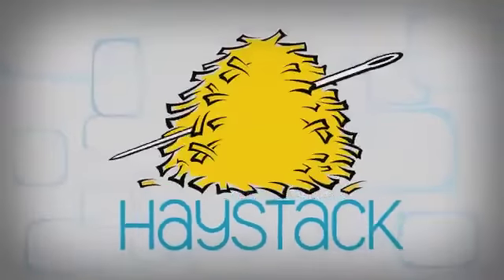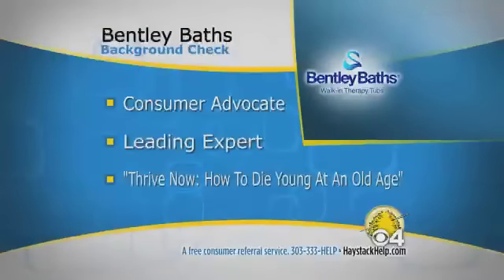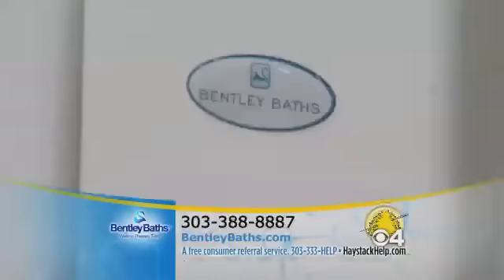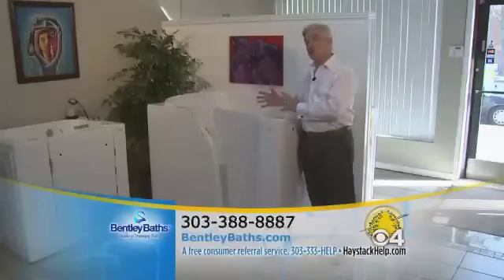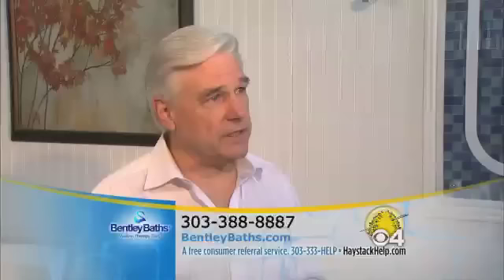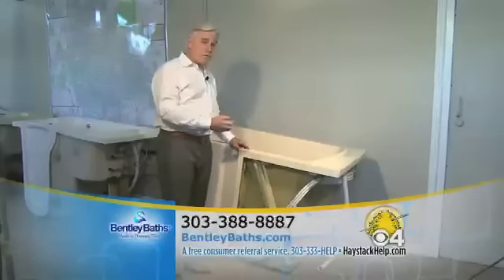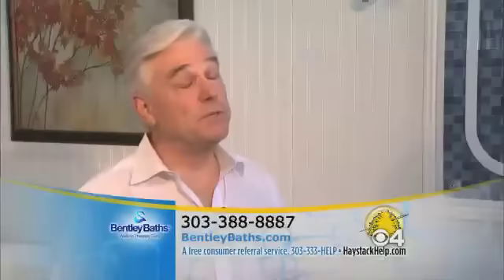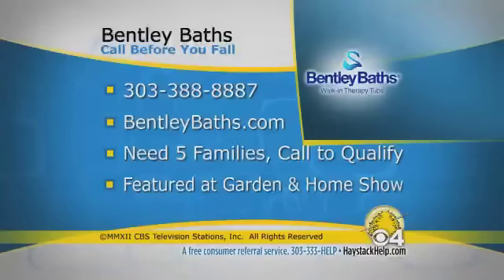Walk-in Tub Scams EXPOSED! (2024)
In this segment, Aging-In-Place expert George Bentley discusses the hazards of traditional bathrooms, how seniors are at risk of falling and injury, and how a Bentley Baths walk-in therapy tub provides safety, independence, health, dignity and peace of mind.

Discover the truth behind walk-in tub scams in this eye-opening video. Learn how to identify red flags and protect yourself from falling victim to deceptive practices. Don't miss out on this crucial information to ensure a safe and honest purchasing experience when considering a walk-in tub for your home. Stay informed, stay safe!